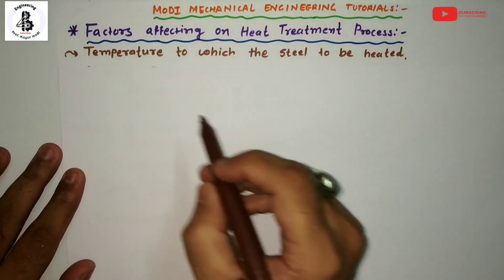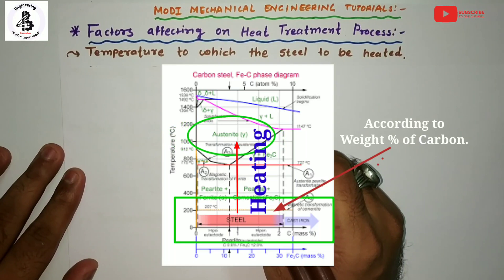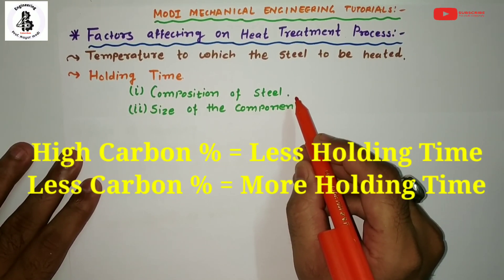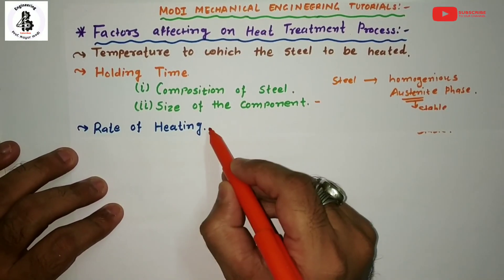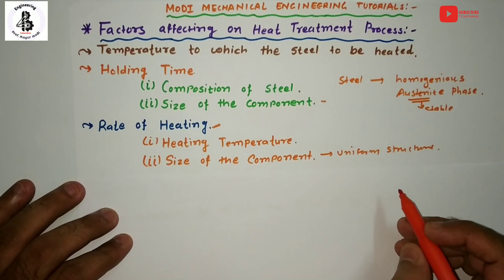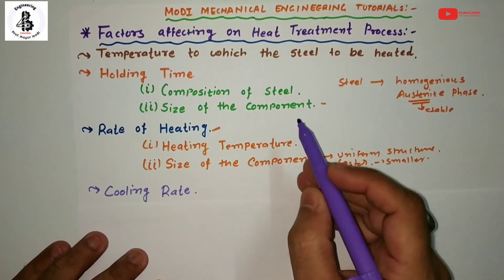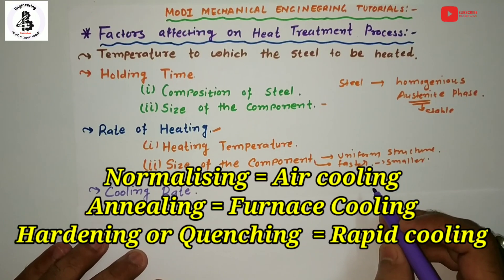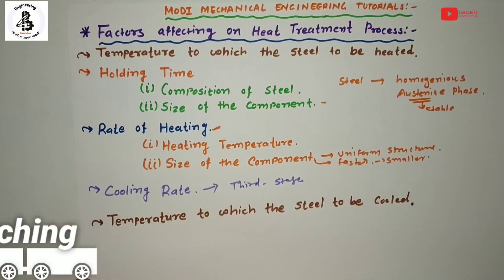Factors affecting on Heat Treatment | Heat treatment process